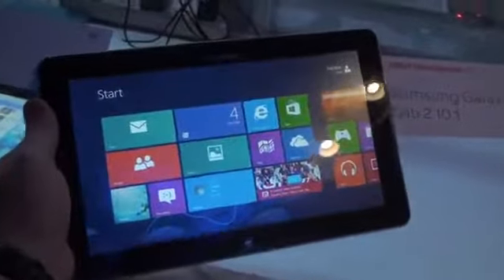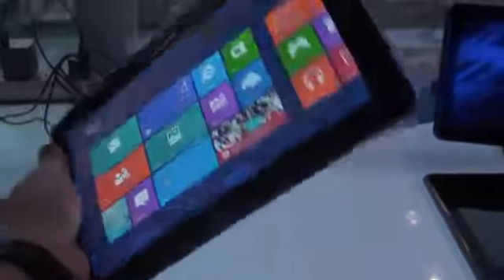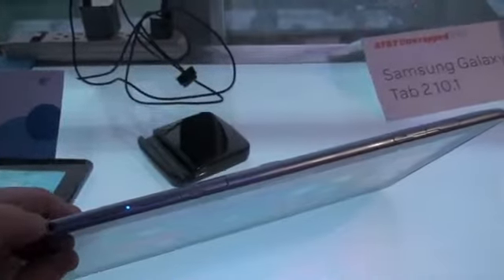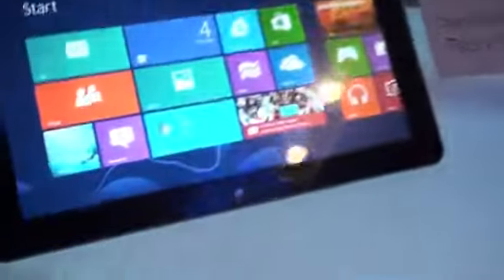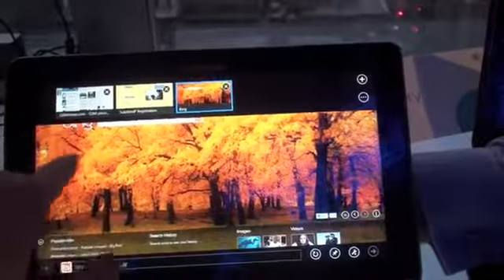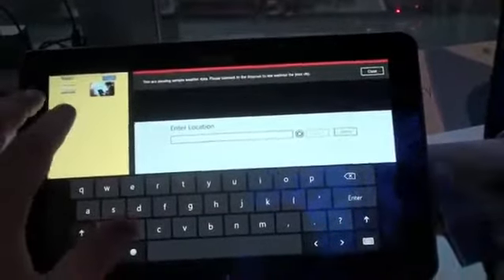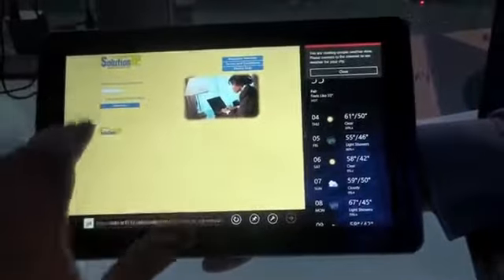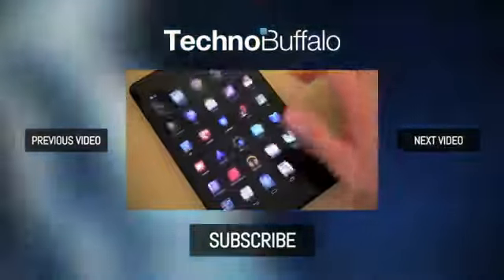Samsung ATIV Smart PC Hands On (Windows 8, AT&T)